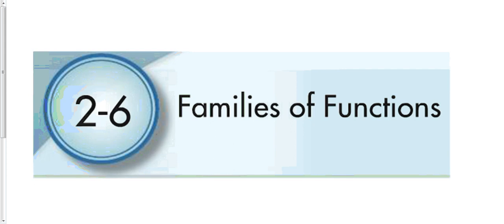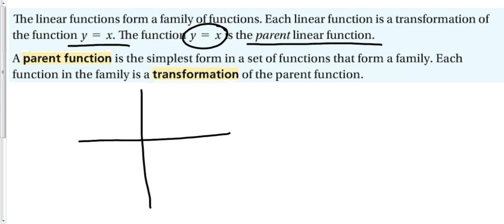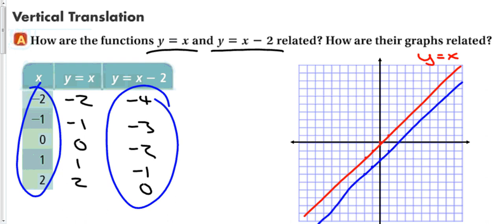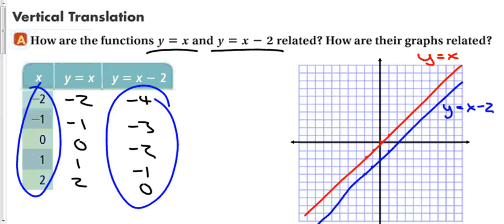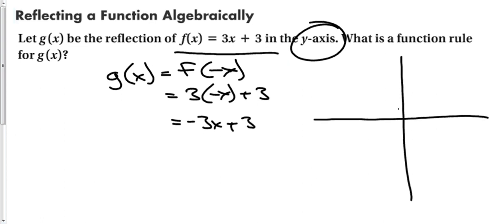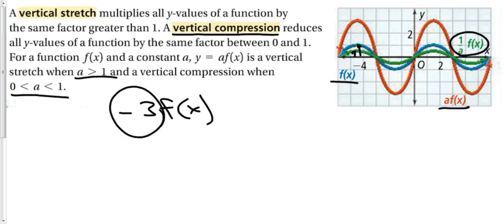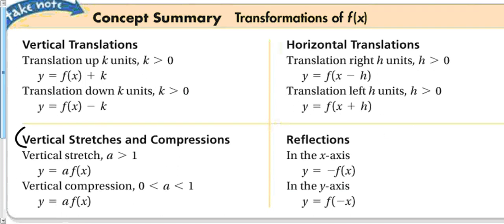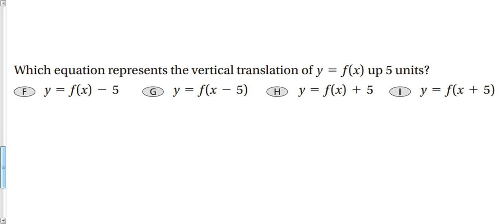2-6 Families of Functions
Algebra 2 section 2-6 Families of Functions

This section covers basic transformations of generic functions